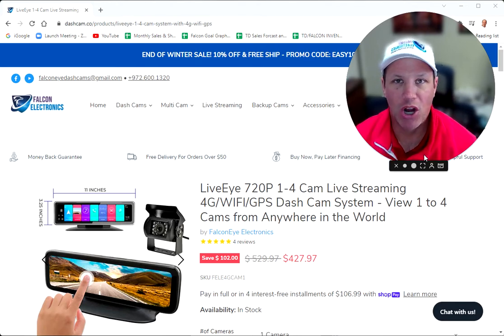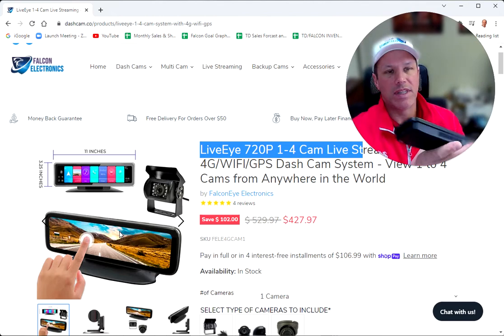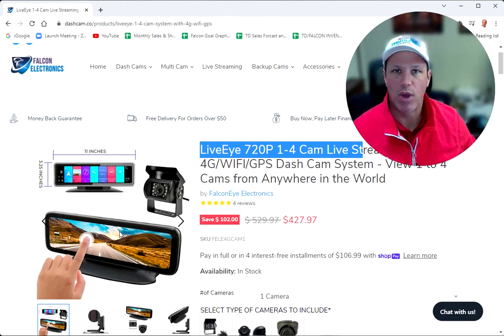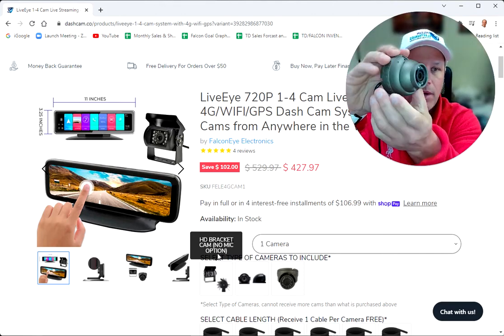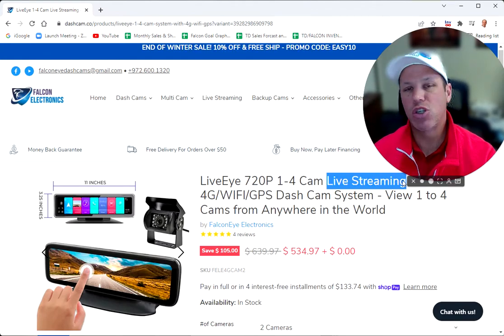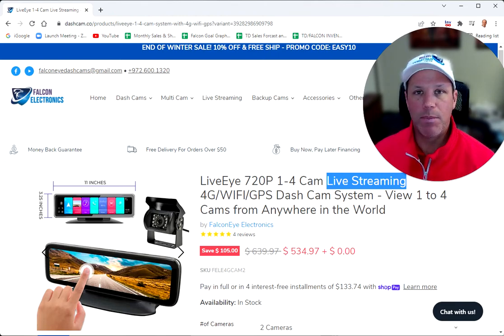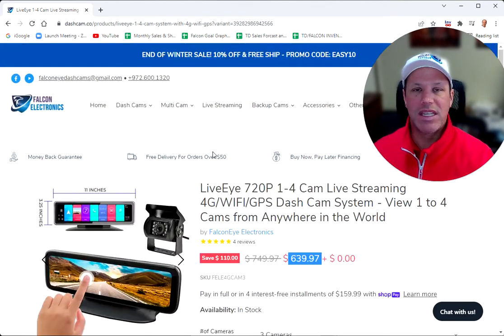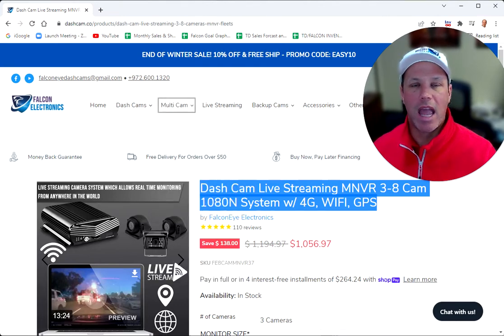FalconEye 1 to 4 Cam Fleet/Truck Live Streaming 4G WIFI Dash Cam Product Video - No Monthly Fees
Learn about our Live Streaming WIFI Cam System with 11" Touch Screen LCD, 1 to 4 HD Night Vision Waterproof Cams, Password Protected Cam System! No Monthly Fees! Perfect system for fleets of any kind!